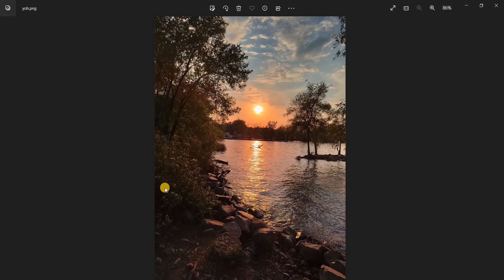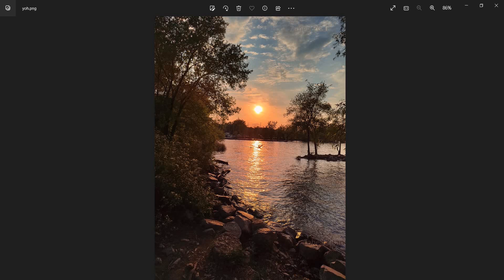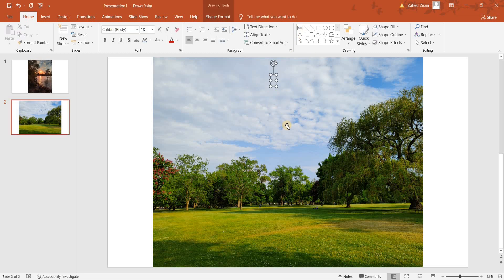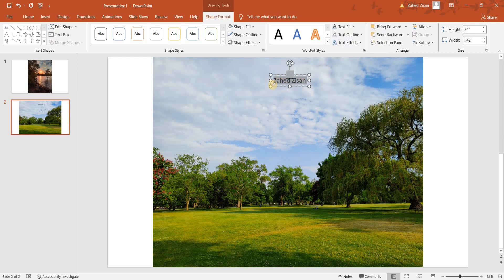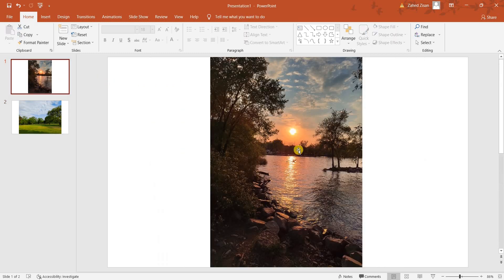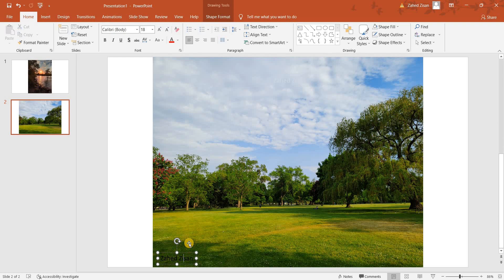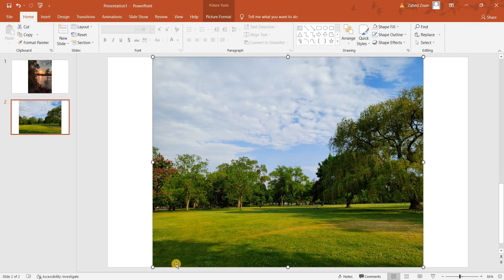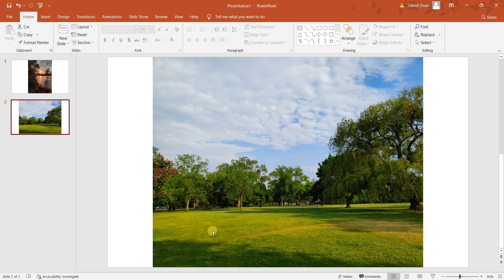How to add your name watermark on photo using PowerPoint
Related to this video:
Shutterstock, PowerPoint, Watermark.
How to Add Watermark on the photo using Powerpoint
How to add a logo watermark in PowerPoint on all slides | Picture Watermark in PowerPoint
How To Add Watermark To Photo On iPhone
Watermark - How to add Your Logo Overlay To Images✨ Canva Tutorial ✨ Hack for Multiple Photos
HOW TO WATERMARK YOUR F**T PICS *EASY*
How to Insert Watermark on a Photo by using MS Word or MS Excel
How to Add a Watermark to Photos in Photoshop (Beginner Tutorial)
How to Watermark Multiple Images in Photoshop Tutorial
CREATE YOUR OWN WATERMARK USING MOBILE PHONE | PICSART APP | HOW TO ADD WATERMARK ON YOUR PHOTO
How to add Watermark to your Image in Photoshop | Hindi
5 Best Ways to Remove Watermark from Photos [Free & Easy]
How to Remove Watermarks From Any Image in PHOTOSHOP CC (2020)
Stop Watermarking Your Photos
How to download adobe stock images without watermark-Adobe Stock
How to Remove Watermark from Image in just just few seconds !!
Best Websites to Sell Your Photos Online In 2023
Make Money With Stock Photography As A Beginner (Sell Photos Online)
How To Make Money On Shutterstock in 2023 (For Beginners)
How To Make Money Selling Photos On Foap | Foap.com Review (2023)
EARN $980 DAILY FOR UPLOADING PHOTOS (Make Money Online)
How To SELL Your Photos Online: 7 Ways to Make Money With Photography
$3K/month PASSIVE INCOME—full strategy for Shutterstock, Pond5 (how to make money as a photographer)
অনলাইনে ছবি বিক্রয় করে ইনকাম করার সঠিক নিয়ম | Sell Your Photos Online & Earn Money